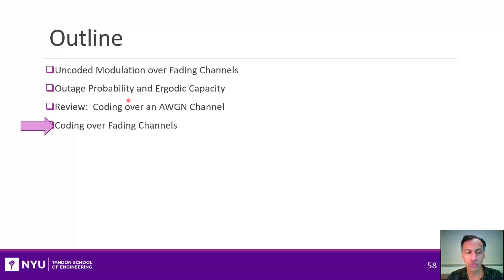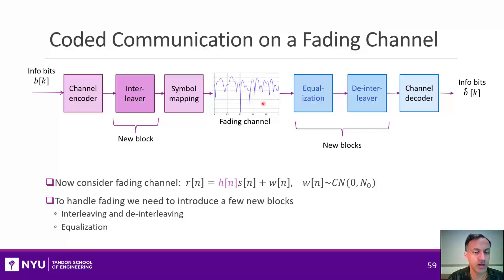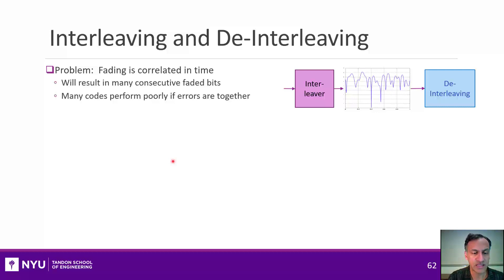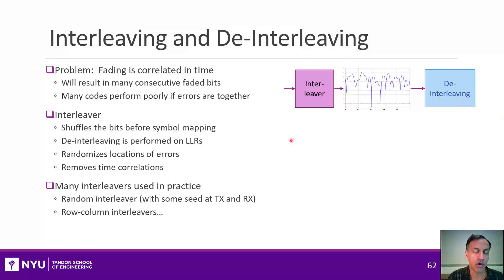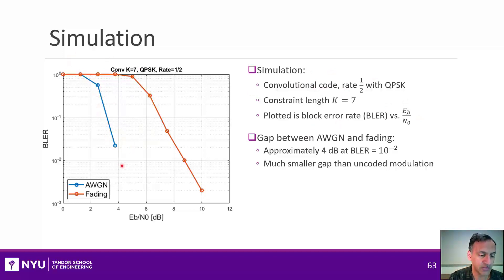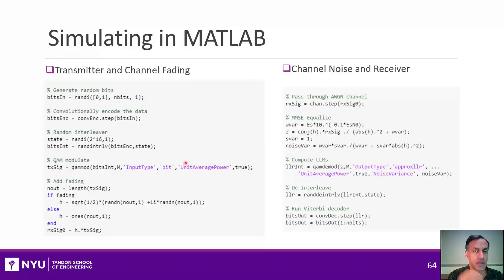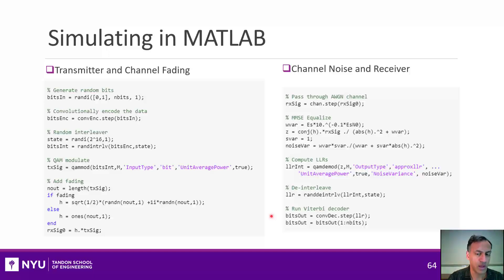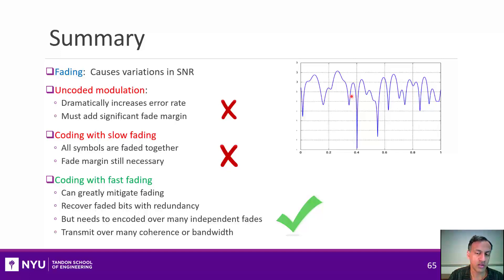Wireless Comm. Unit 04. Coding with Fading. Sect 5. Coding on Fading Channels